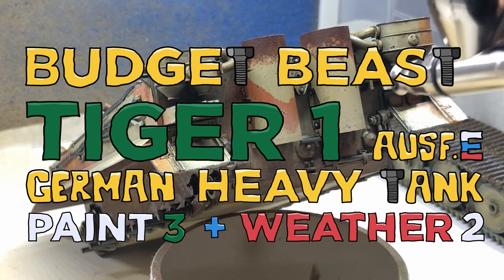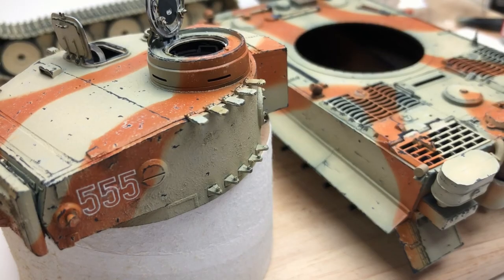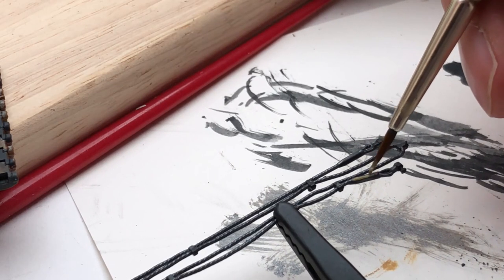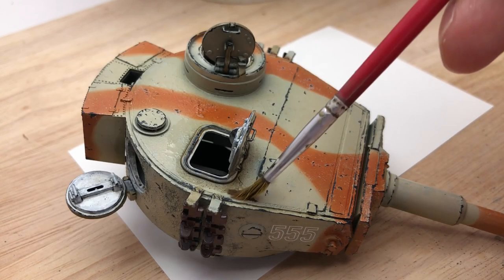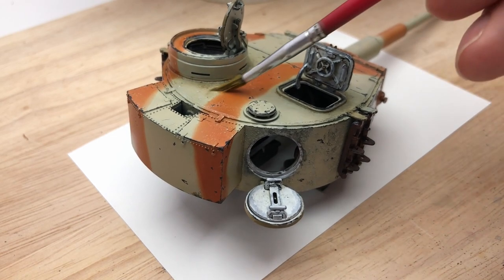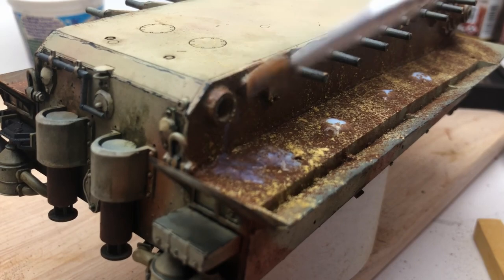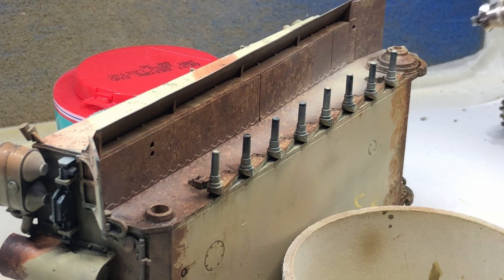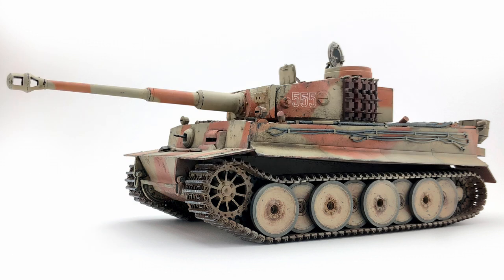Budget Beast Part 6 - 1/35 Zvezda Tiger 1 (Paint 3 + Weather 2)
This week see's me finish the Zvezda 1/35 Ausf.E Tiger 1 Tank.
In this video I complete the painting also the details.. plus final weathering. If you haven't then watch from part 1 ) to find out what can be achieved with the Zvezda Budget Beast.

As an Amazon Associate I earn from qualifying purchases you do after following this link  (no extra cost to you) - this helps me out with the costs of my projects for this channel - Thanks

Tamiya Extra Thin Cement
Humbrol Model Filler
Bandai Cutters
Vallejo Model Color 17ml Plastic Putty